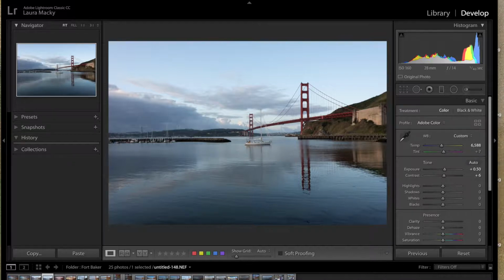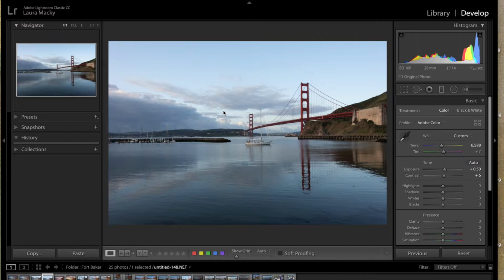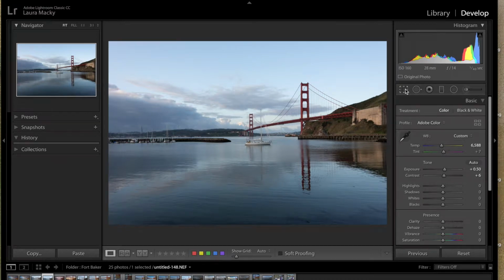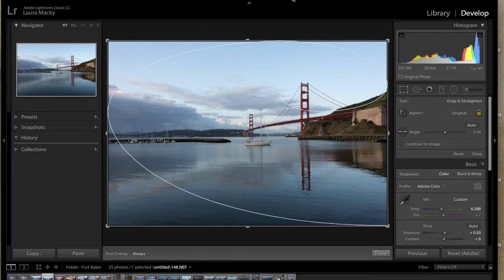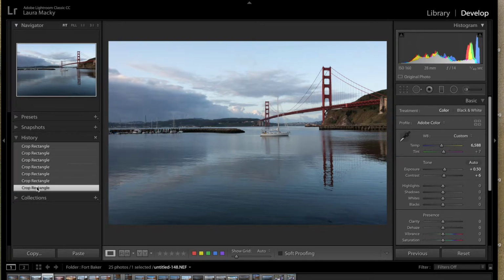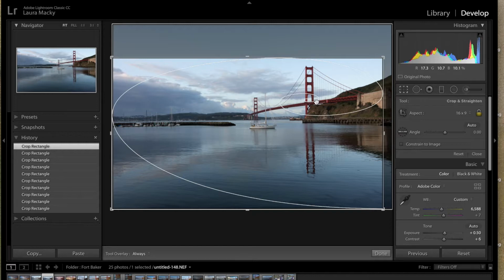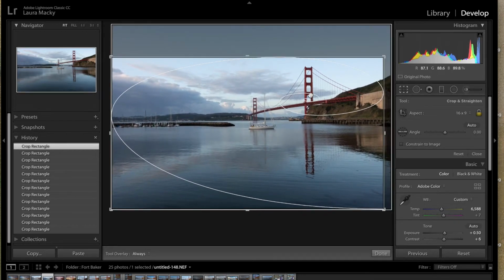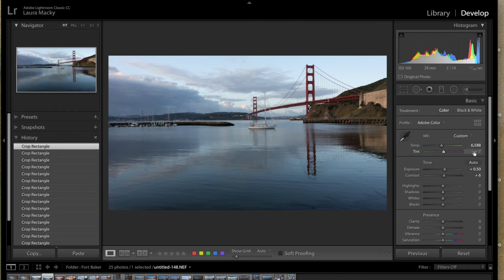Lightroom Crop (Photo is before edit)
Find out how to use Lightroom Crop tool to make a strong composition.